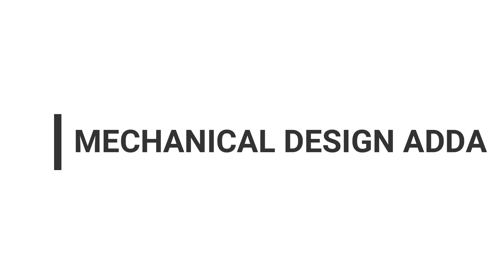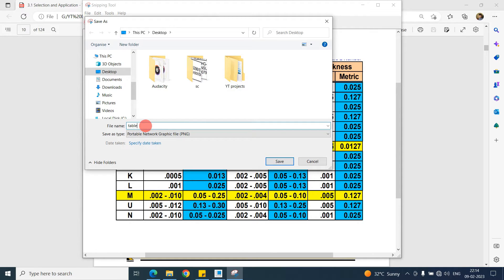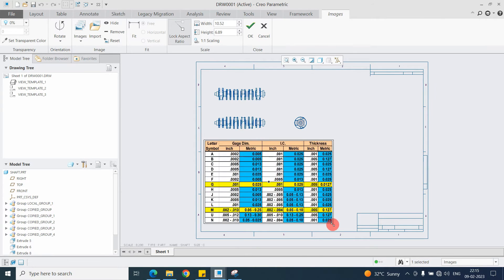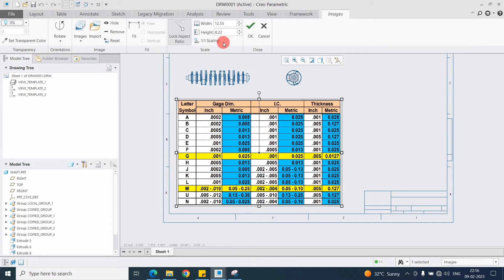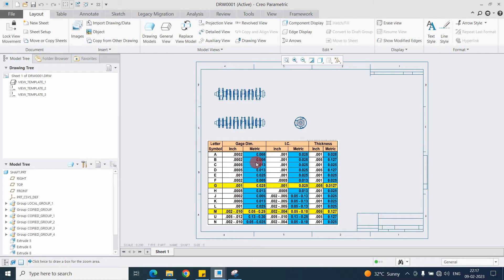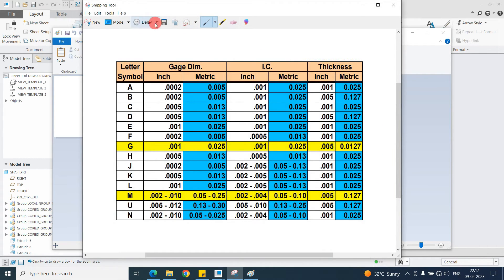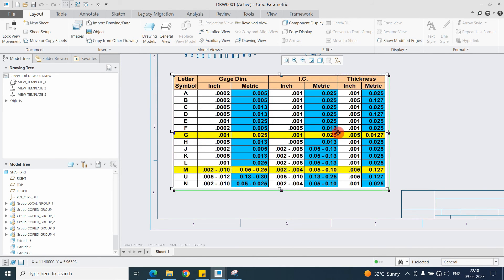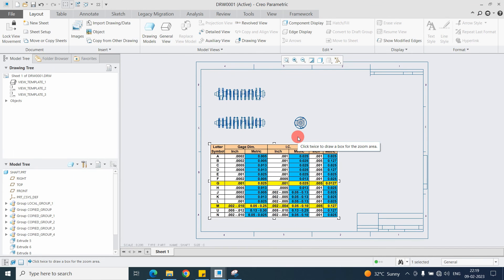Creo tutorial | How to import image in creo drawing